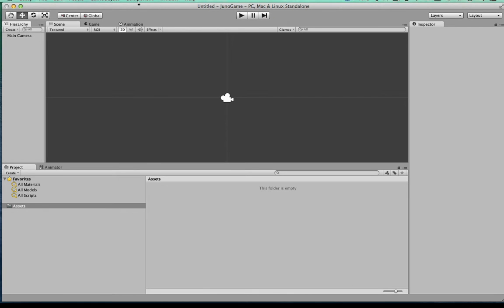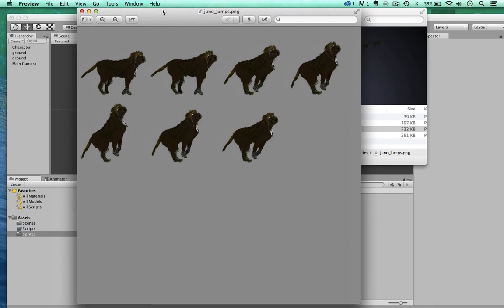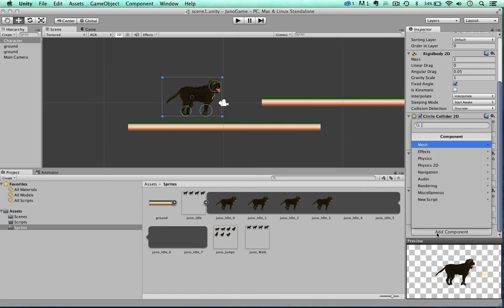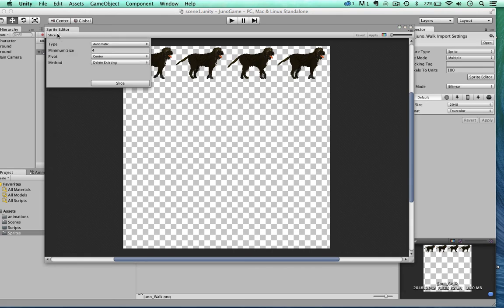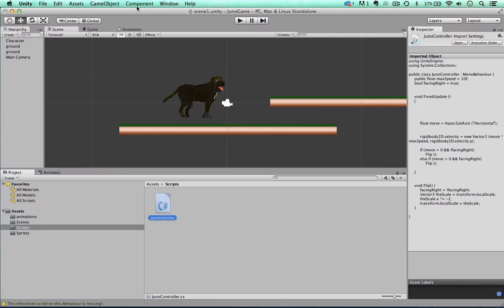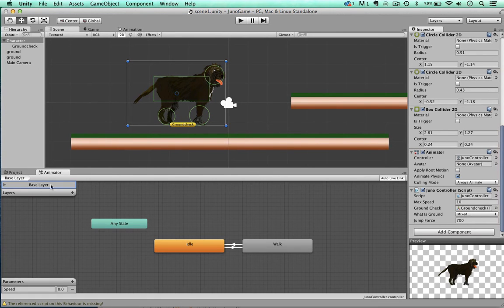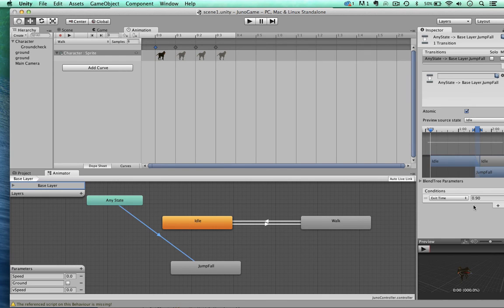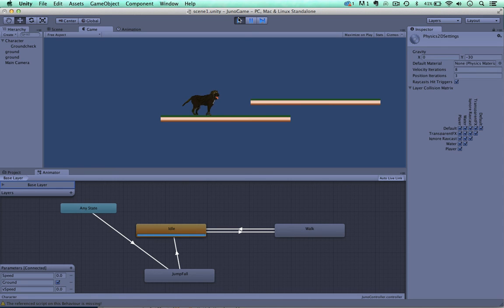Unity 2D Tutorial 2: Controlling Sprites